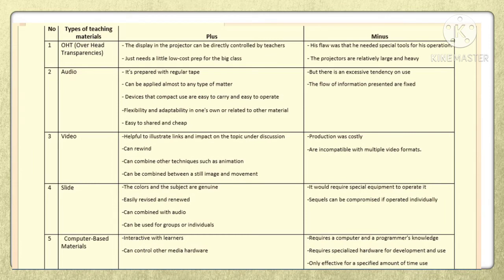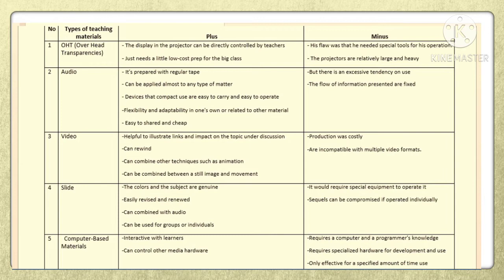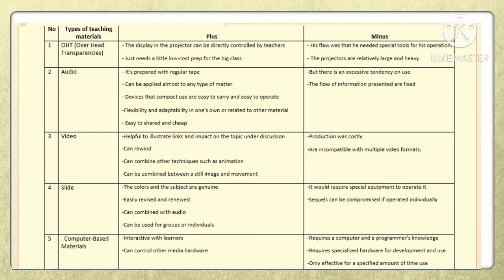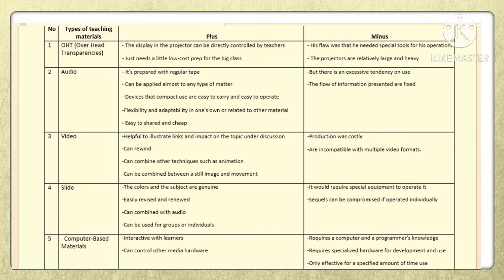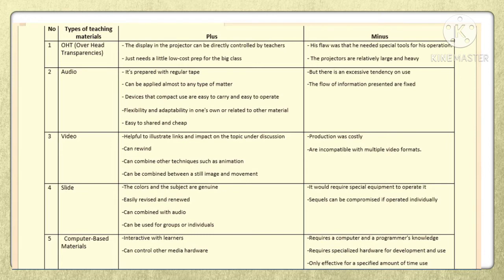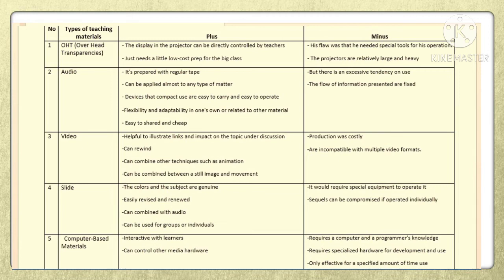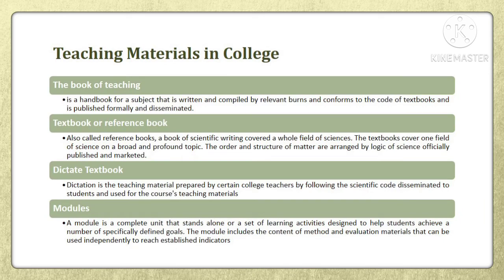Teaching Material in Curriculum and Material Development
This video is uploaded to accomplish CMD's assignment

Thank you for wacthing and keep learning :)